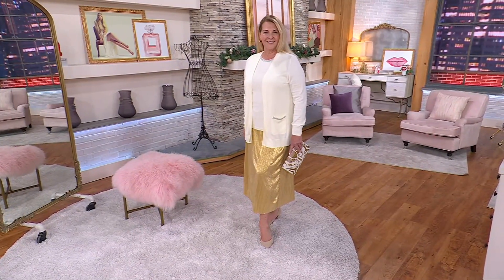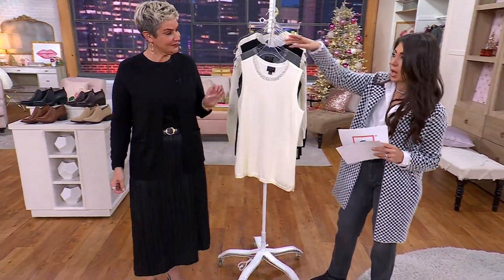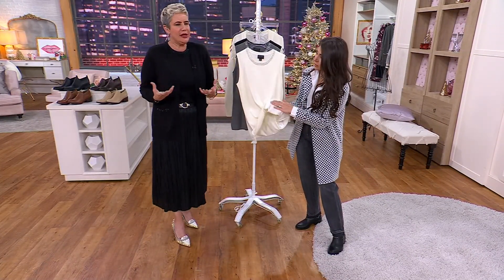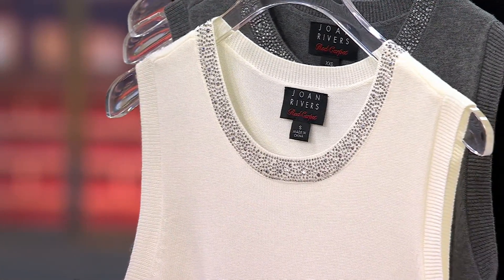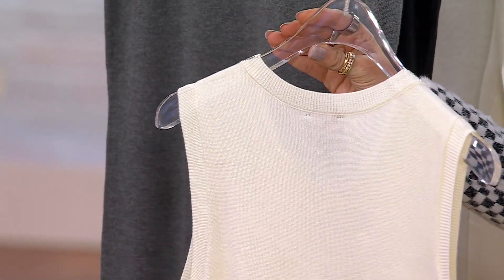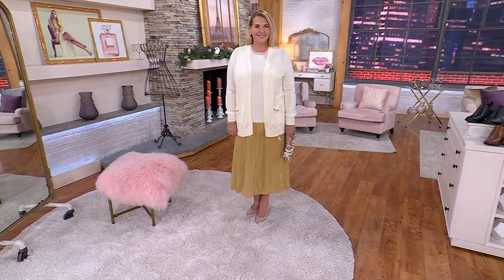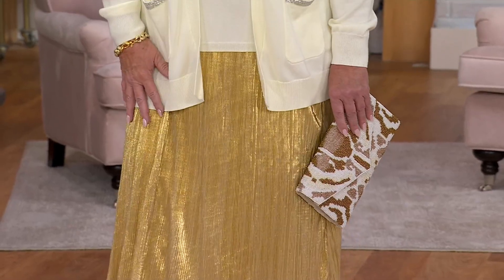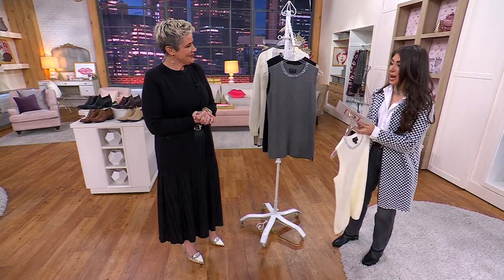Joan Rivers Red Carpet Sweater Tank with Neckline Embellishment on QVC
Joan Rivers Red Carpet Sweater Tank with Neckline Embellishment

RSVP yes! Whether you're attending a special event or simply enjoying a night out, this stylish rhinestone-trimmed tank has you covered. From the Joan Rivers Classics Collection®.